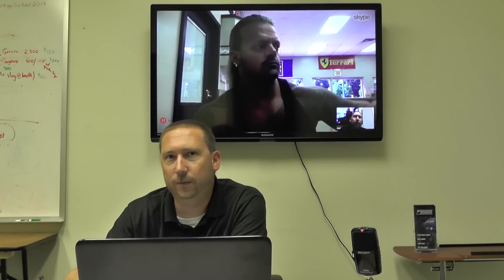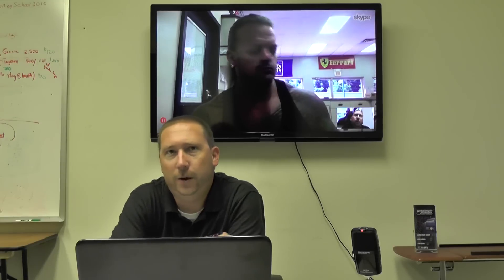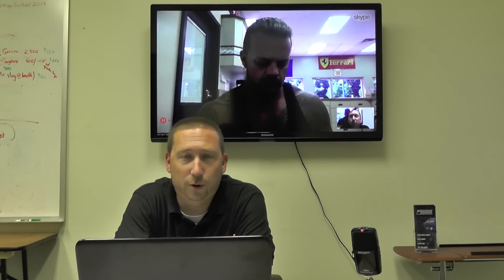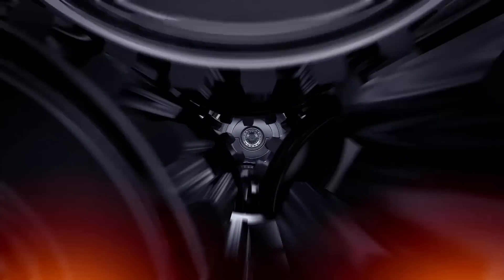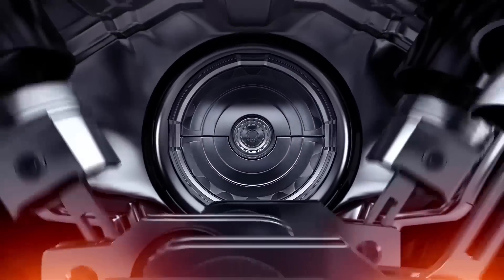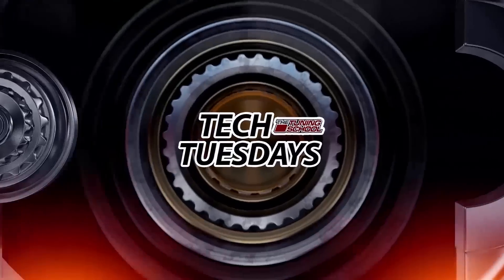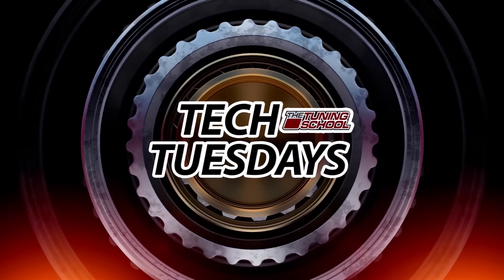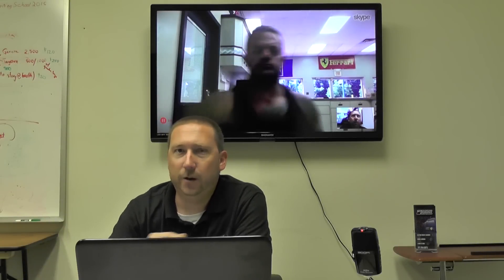Forced Induction (Part 2): Forza Tuning and the difficulties tuning Forced Induction Vehicles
We will be playing the part of the customer walking into a shop. Asking the questions that most people want answers to:
Thanks to Brenton Brown from Forza Tuning

1:15 I am a customer walking into Forza Tunings shop
1:50 I want 500 HP to the wheels-What do you recommend
3:00 Labor cost? Tuning difficulty...
3:20 Powerband preference
3:30 Mustang I would lean towards...
4:00 On a car like that I would not recommend...
4:15 You have to look at the weight of the car...
4:30 Is that why it's on the Hellcat?
5:00 So average street guy is probably going to go this route
5:35 At the track different issues come up
6:00 Typical street guy just wants it to feel fast
6:15 What about the customer that wants to run 10's or low 9's at the track?
6:45 You will need more power to get those #'s
8:15 What if the customer wants to go even bigger down the road?
8:30 All cost aside what is the most power, most efficient?
8:40 The basis most people start with is the cost.
9:00 If customer says I want 1200 to the wheel...then I will...
10:00 What qualifies as a street car?
10:20 So at 1000RWHP and up...
10:45 This way will help you "rebuy" your power adder
11:00 What is the most important piece of that puzzle with a stock Camaro, Mustang, Corvette?
11:30 #1 thing is going to be...
12:15 The whole car has to be good, the fueling, the tuning etc
12:45 What about regional differences in Octane like CO, AZ with only 91 Octane?
13:42 We hoped you've learned how the shop owner helps you pick the right type of blower for your vehicle.